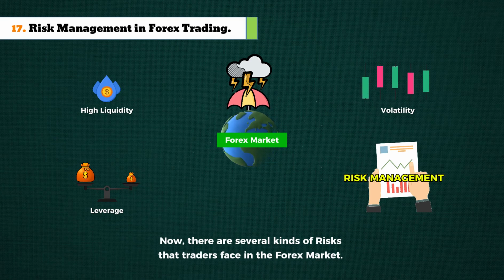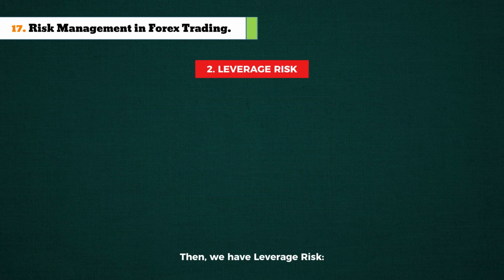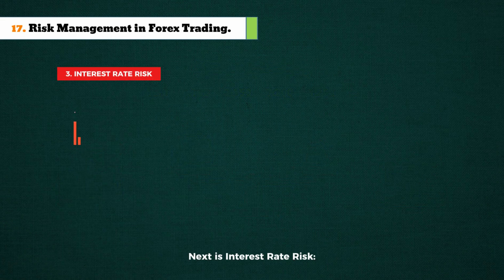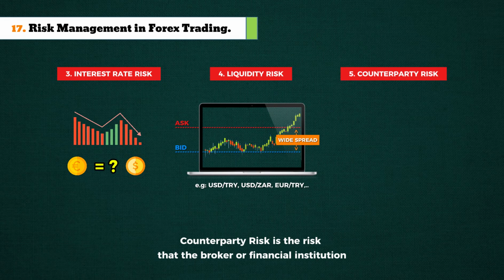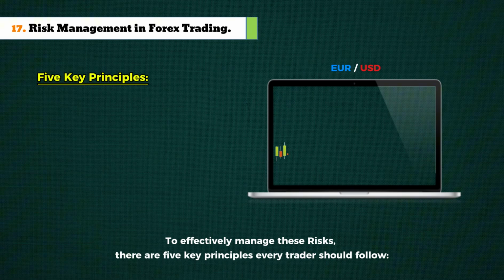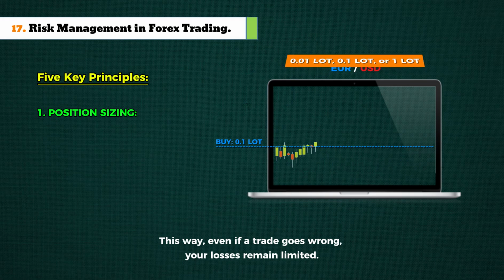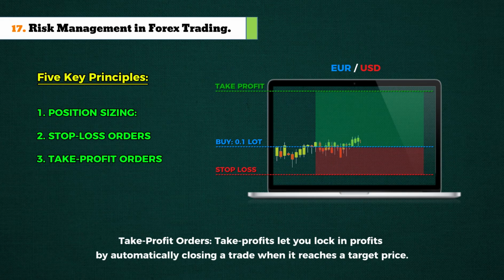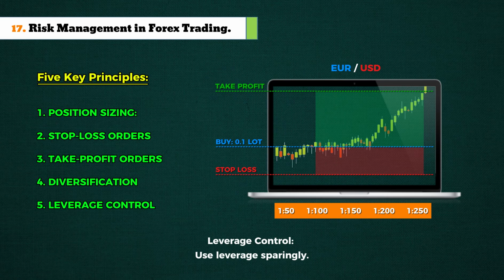17. Risk Management in Forex Trading | Basic Forex Learning Series 2024.